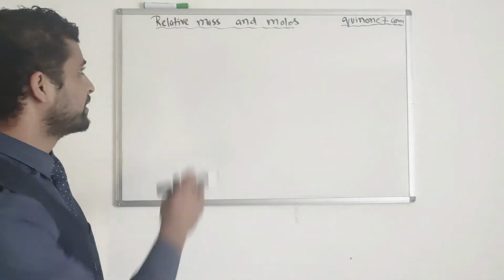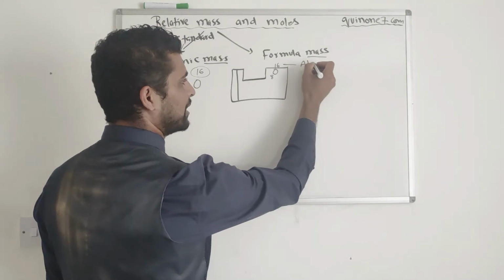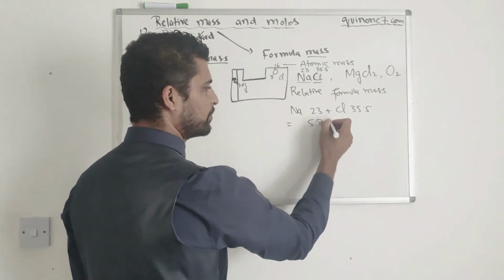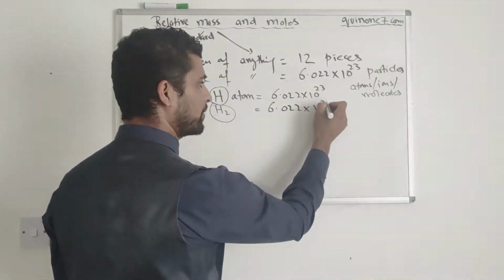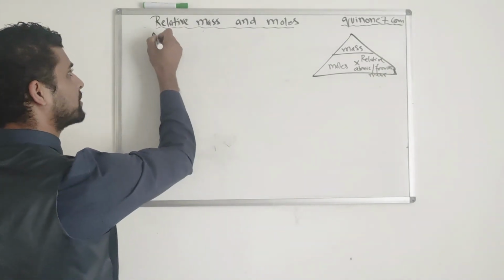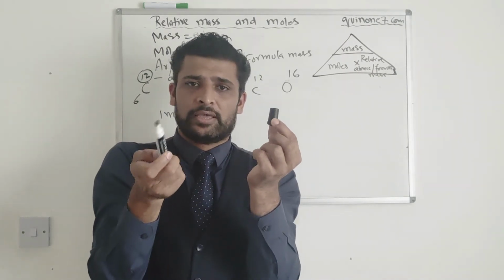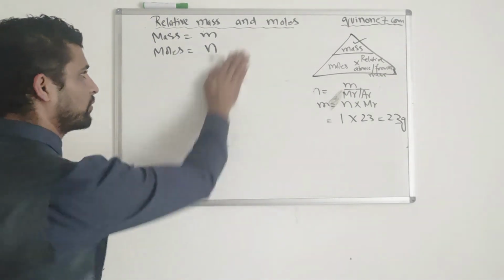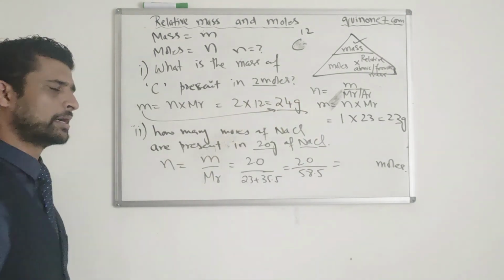Relative mass and moles GCSE chemistry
molar mass is defined as the mass in grams of 1 mol of that substance. One mole of isotopically pure carbon-12 has a mass of 12 g. For an element, the molar mass is the mass of 1 mol of atoms of that element; for a covalent molecular compound, it is the mass of 1 mol of molecules of that compound; for an ionic compound, it is the mass of 1 mol of formula units. That is, the molar mass of a substance is the mass (in grams per mole) of 6.022 × 1023 atoms, molecules, or formula units of that substance. In each case, the number of grams in 1 mol is the same as the number of atomic mass units that describe the atomic mass, the molecular mass, or the formula mass, respectively.

The molar mass of naturally occurring carbon is different from that of carbon-12 and is not an integer because carbon occurs as a mixture of carbon-12, carbon-13, and carbon-14. One mole of carbon still has 6.022 × 1023 carbon atoms, but 98.89% of those atoms are carbon-12, 1.11% are carbon-13, and a trace (about 1 atom in 1012) are carbon-14. (For more information, see Section 1.6 ) Similarly, the molar mass of uranium is 238.03 g/mol, and the molar mass of iodine is 126.90 g/mol. When we deal with elements such as iodine and sulfur, which occur as a diatomic molecule (I2) and a polyatomic molecule (S8), respectively, molar mass usually refers to the mass of 1 mol of atoms of the element—in this case I and S, not to the mass of 1 mol of molecules of the element (I2 and S8).

The molar mass of ethanol is the mass of ethanol (C2H5OH) that contains 6.022 × 1023 ethanol molecules. As you calculated in Example 1, the molecular mass of ethanol is 46.069 amu. Because 1 mol of ethanol contains 2 mol of carbon atoms (2 × 12.011 g), 6 mol of hydrogen atoms (6 × 1.0079 g), and 1 mol of oxygen atoms (1 × 15.9994 g), its molar mass is 46.069 g/mol. Similarly, the formula mass of calcium phosphate [Ca3(PO4)2] is 310.177 amu, so its molar mass is 310.177 g/mol. This is the mass of calcium phosphate that contains 6.022 × 1023 formula units.

The mole is the basis of quantitative chemistry. It provides chemists with a way to convert easily between the mass of a substance and the number of individual atoms, molecules, or formula units of that substance. Conversely, it enables chemists to calculate the mass of a substance needed to obtain a desired number of atoms, molecules, or formula units. For example, to convert moles of a substance to mass, we use the relationship